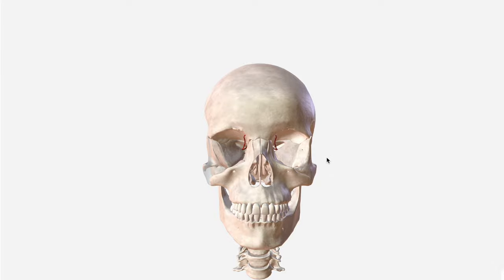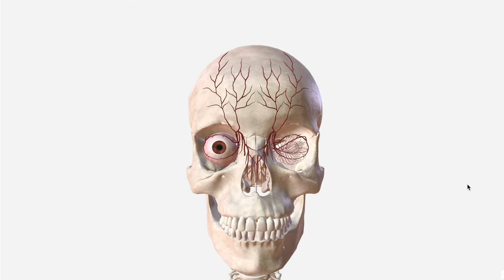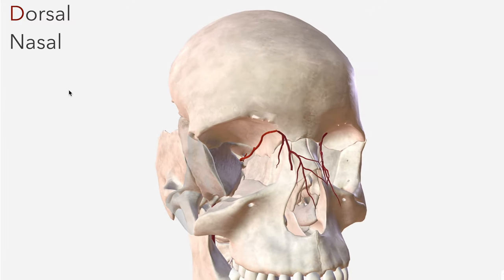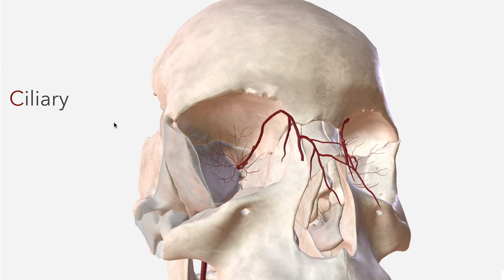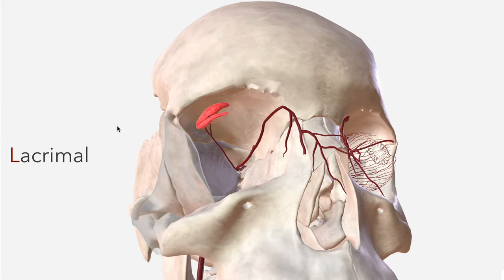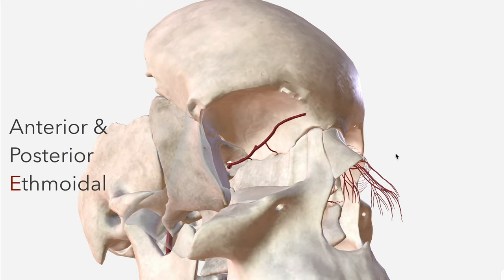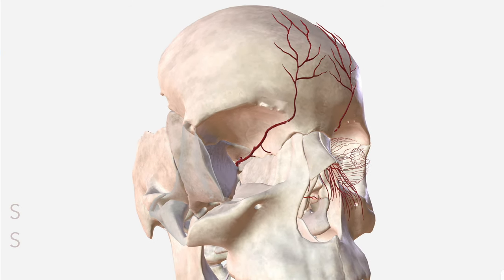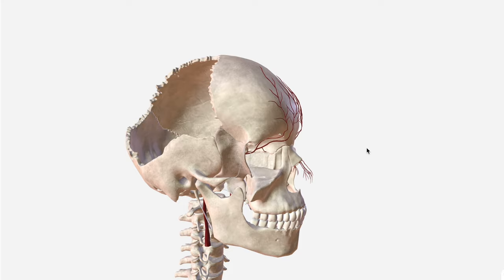Ophthalmic Artery - Anatomy, Branches & Relations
The ophthalmic arteries supply most of the orbit, nasal cavity and forehead with arterial blood. In this video we discuss the anatomy, relations, branches and variants of the ophthalmic artery.